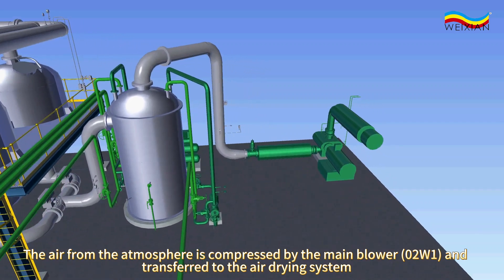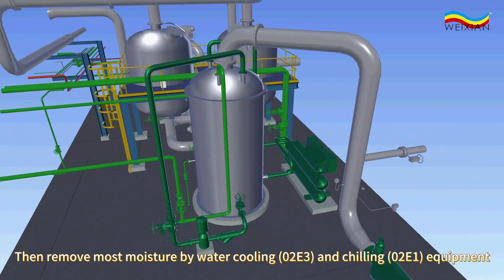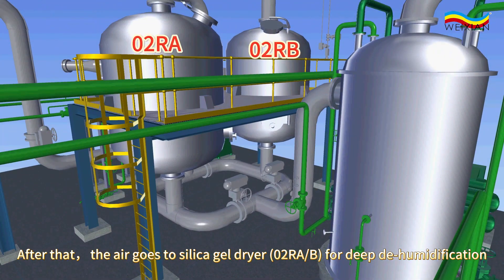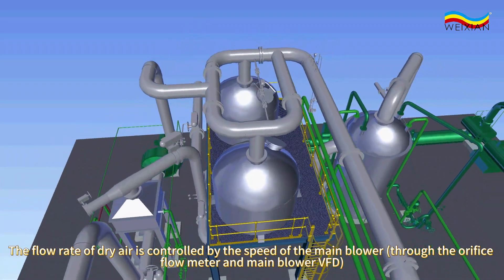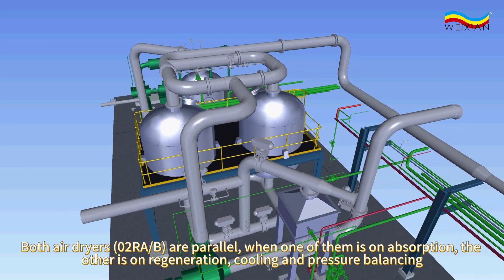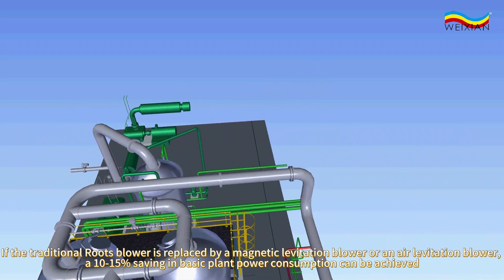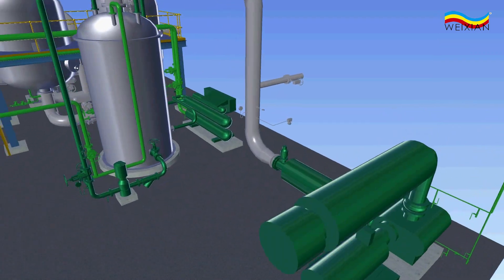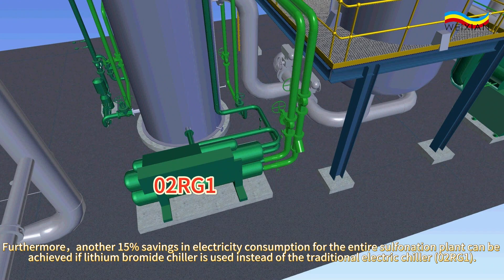Sulphonation Process-Unit 02 Air Drying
The air from the atmosphere is compressed by the main blower and transferred to a dehumidifier, then remove most moisture by water cooling and chilling, after then the air goes to silica gel for deep de-humidification, and finally gets dry air with dew point of -60℃. The flow rate of dry air (Nm3/h or kg/h) is controlled by the speed of the main blower (through the orifice flow meter and main blower VFD).

Features: The air cooling fin type heat exchanger uses SS304 as the fin plate and tube, the working life is much longer than the copper tube and aluminum plate.